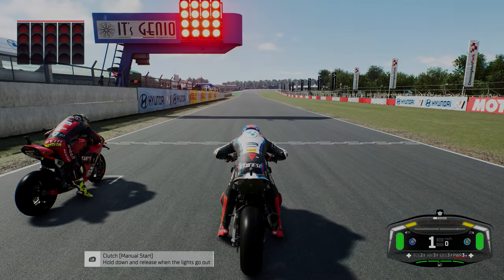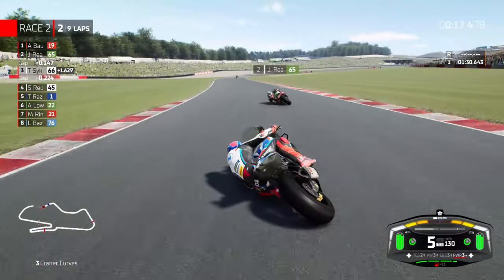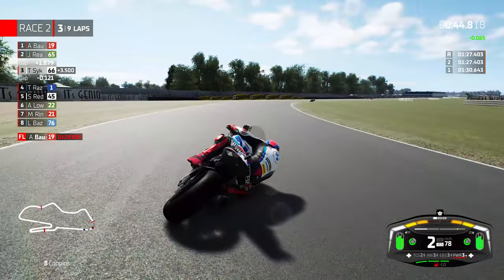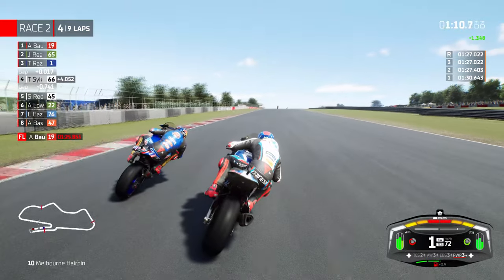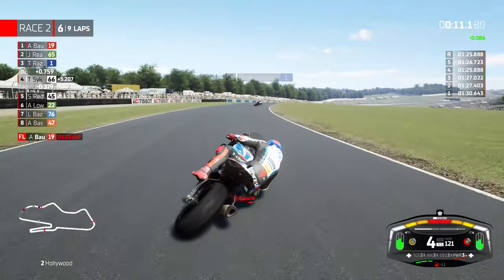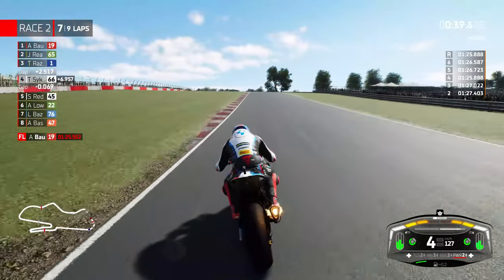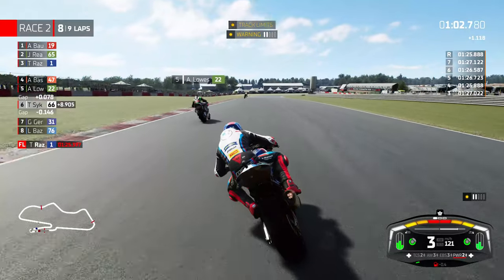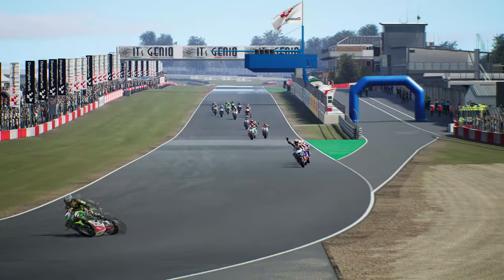SBK 22 - Tom Sykes BMW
Using Tom Sykes in SBK 22. If you have any rider recommendations let me know.

Thanks to SirChioXXIII for making the Tom Sykes helmet and number

DrAce461.redbubble.com